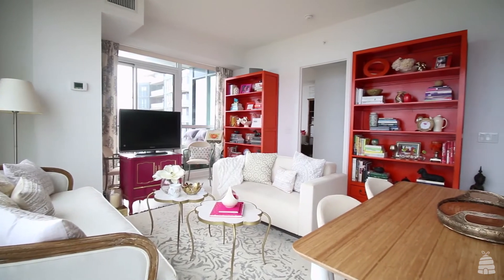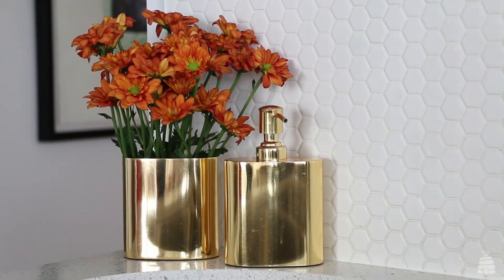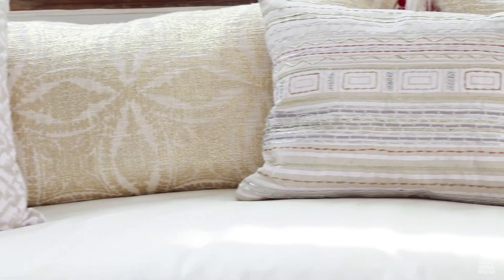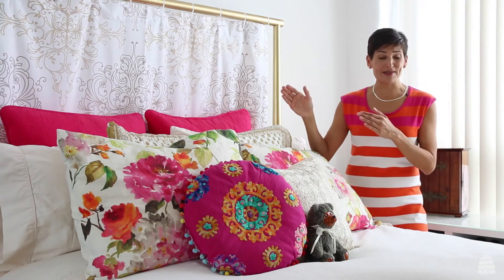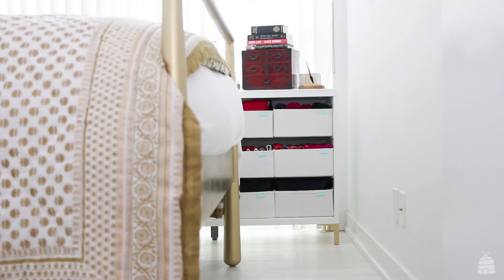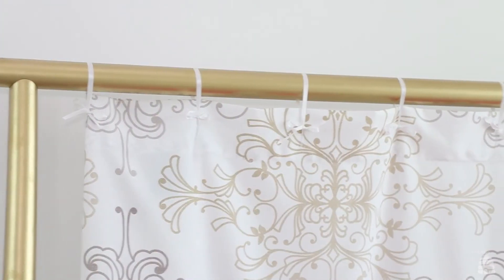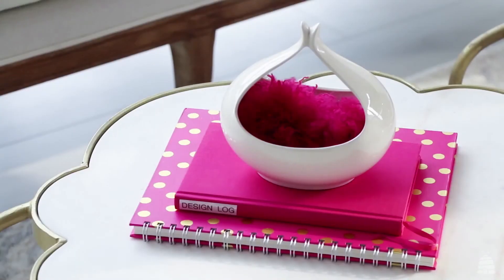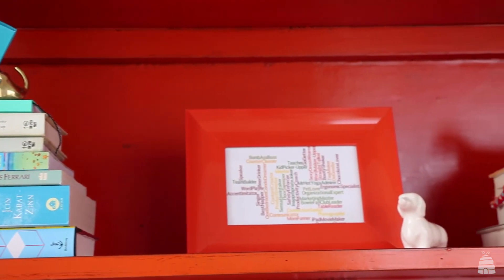Explore this professional organizer's light-filled, colorful condo rental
Clare Kumar planned, shopped for and styled her new condo in less than six weeks — but then again, she does this professionally. The founder of Streamlife, a residential organizing and productivity consulting business, downsized from a 2,300 square foot single family home to an 800 square foot condo in Etobicoke's Humber Bay neighborhood. By incorporating color, feminine touches and plenty of storage, Clare was able to create a space all her own.

Video and photography: James Bombales
Producer and editor: Kelsey Pudloski
for more real estate and design news.